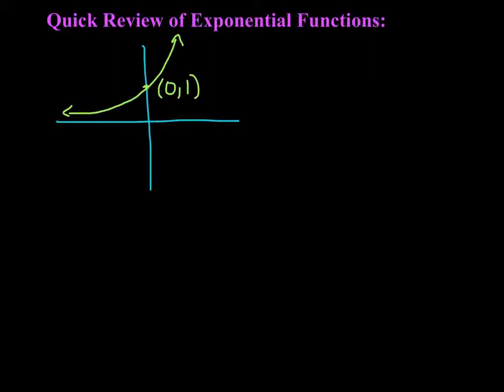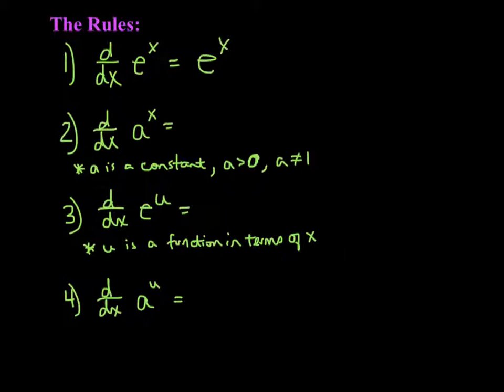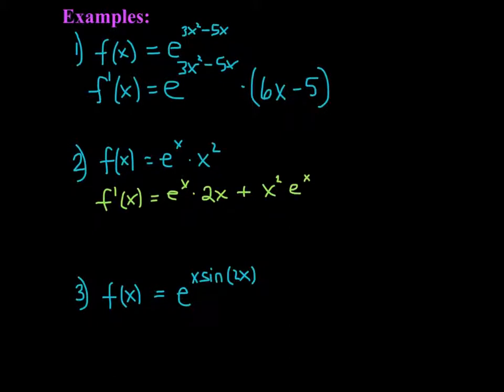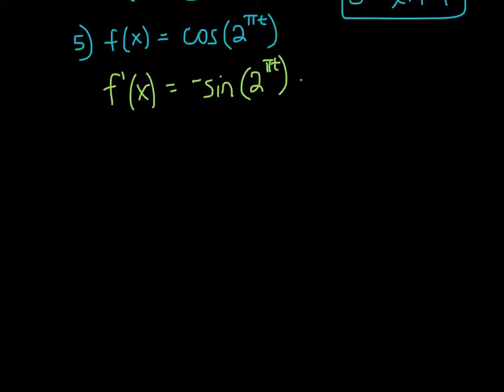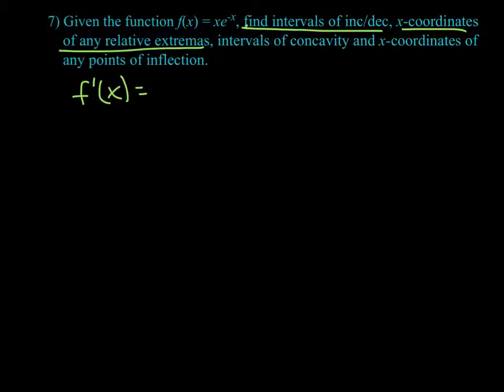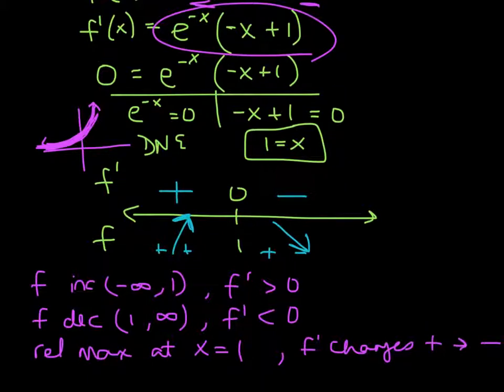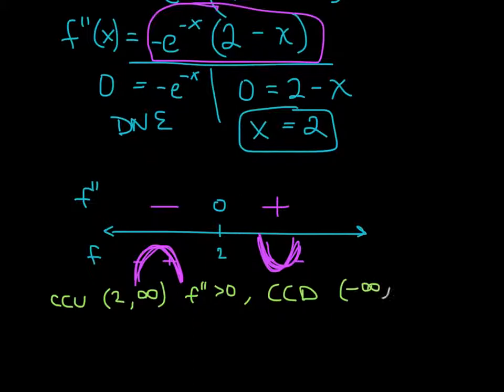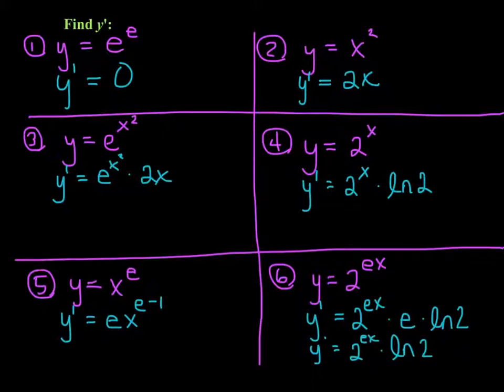38 Derivative of Exponentials